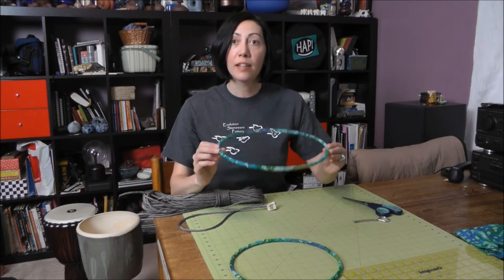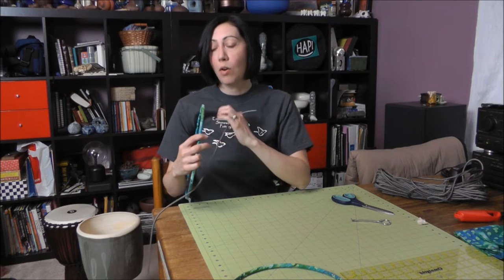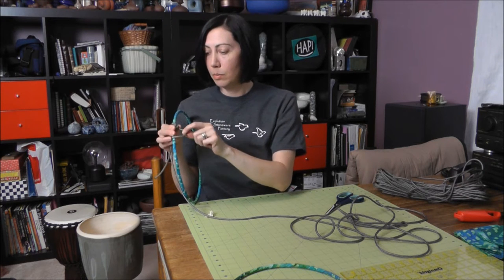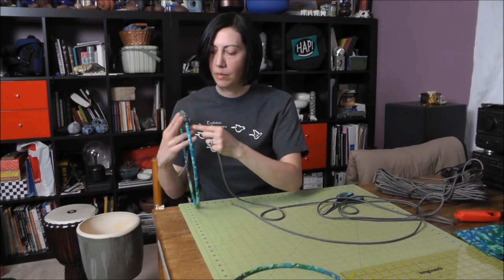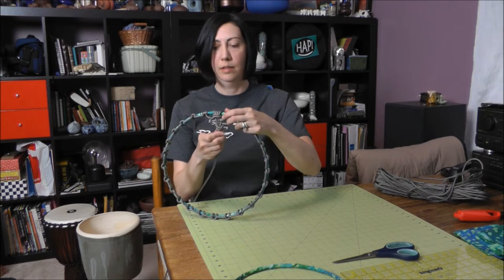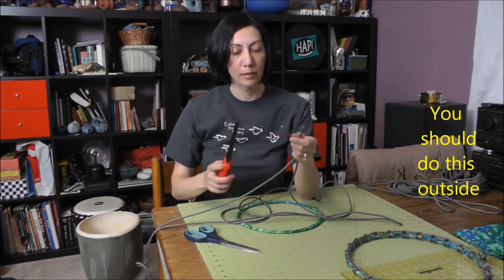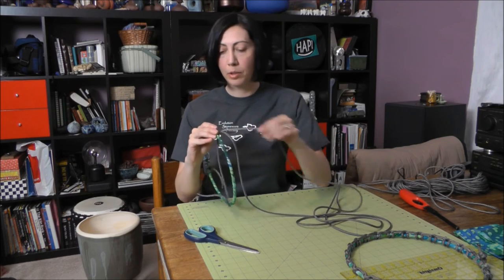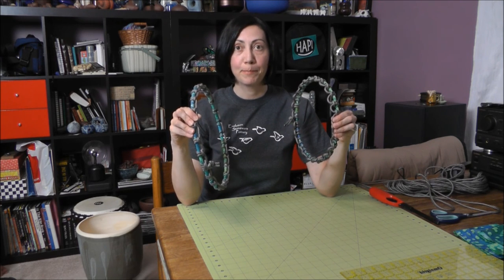Ceramic Djembe Heading Part 2: Knotting the Rings - Pottery & Music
. I'm sorry I can't easily respond to comments left on youtube. This is a pottery video showing the process for mounting a traditional goat skin head on a djembe. This is step 1 of 5. Keep in mind I'm not an expert on heading djembes. This was made for you by Janis Wilson Hughes, owner of Evolution Stoneware Pottery. I'm making this as a special present for myself. This is my first time making such an instrument. Traditional djembes are made out of solid wood. Some modern djembes are made with synthetic body materials like PVC.

I ordered my rings, rope & skin from the company Djembe Drums & Skins. Their website is . The skin I used is a thin, pre-shaved, 18" round goat skin. There are many options. I also got the DVD "How to Re-Head a Djembe" by Shorty Palmer, owner of Djembe Drums & Skins. I recommend it for more detailed instructions and explanations on heading a djembe.

I also used the wonderful free videos on this playlist from World Wide Drums as a resource on how to rehead a djembe.

The drum playing in the video is me playing my Meinl 10" mahogany djembe.

to get my 3 hour "Custom Clay Pottery Tools" commercial video series & my "Making Groovy Mugs" master class video on DVD and Instant Video, and go to Evolution Stoneware Pottery on Facebook for my latest updates.